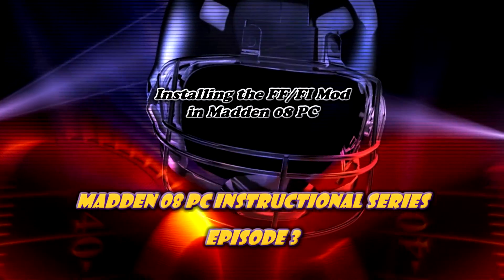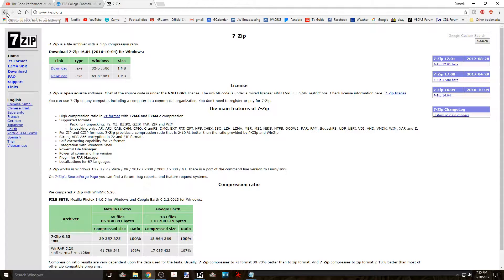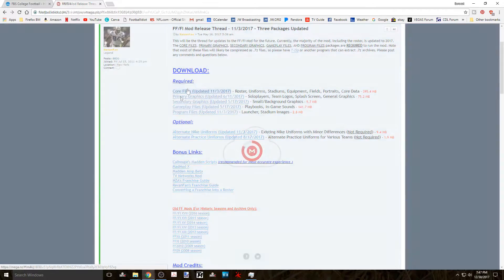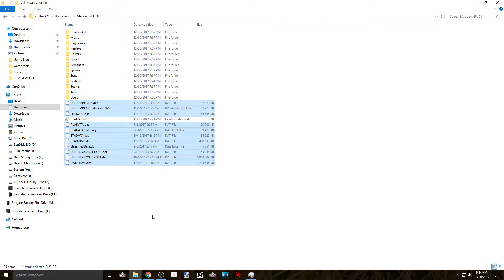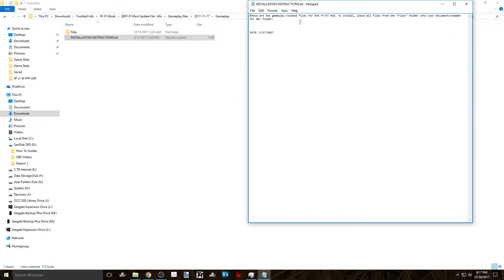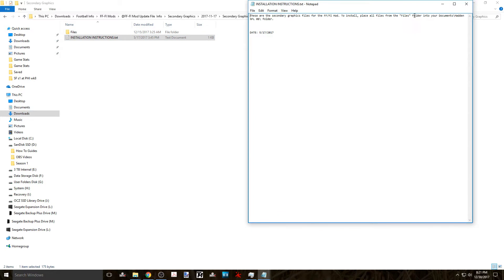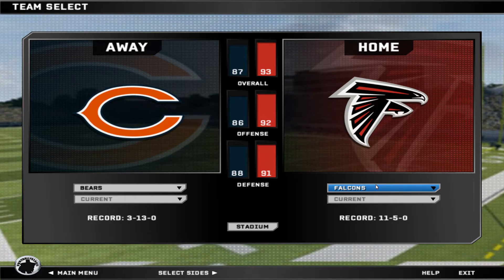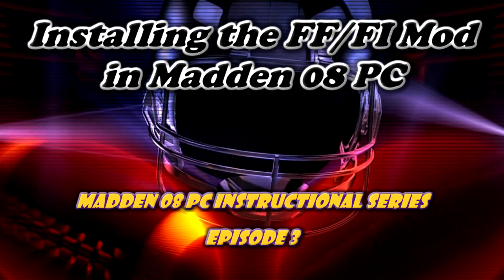Madden 08 PC Instructional Series Ep 3 - Installing FF/FI Mod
I've been asked by numerous people to make instructional or tutorial videos about different functions in Modding Madden 08 PC. Here is the 3rd of my series.